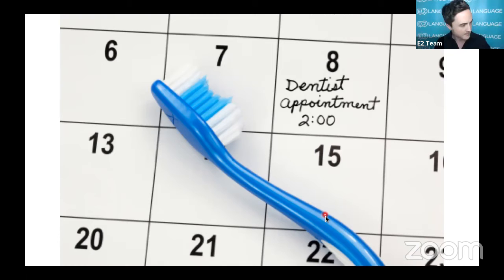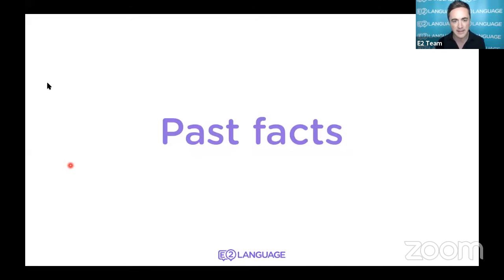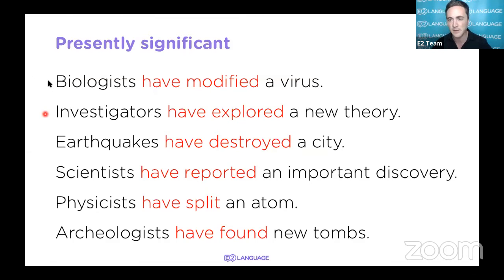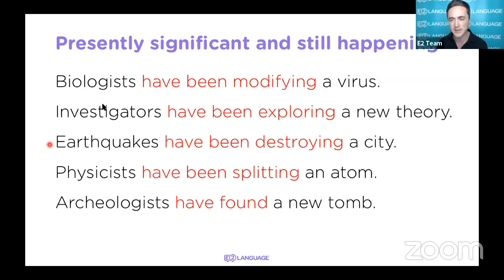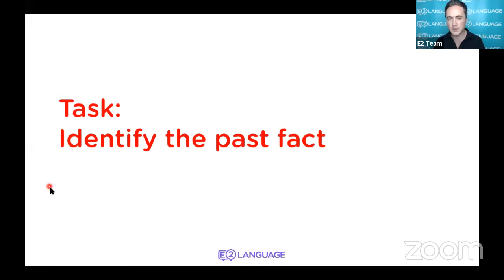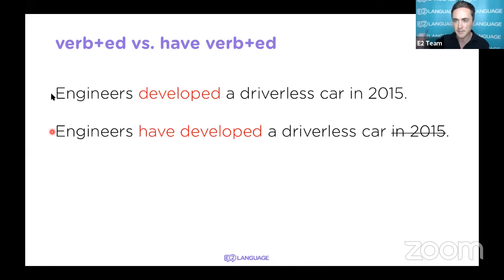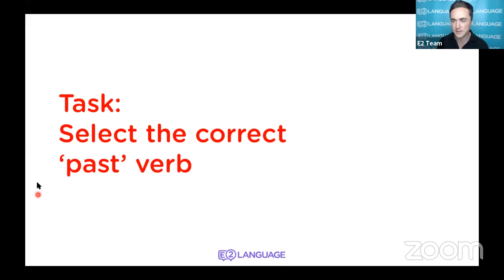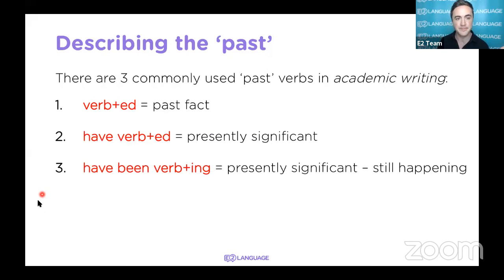E2 Core Skills Lecture: Grammar: 3 essential 'past' verbs for IELTS and PTE writing.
will explain how to use the three critical 'past' verbs for the PTE and IELTS essay.

This video will help you develop your PTE grammar, IELTS writing, PTE writing and IELTS grammar skills! Teaching English to ESL students is our passion! Learn English with E2Language today!

Do you have any questions about our grammar videos? Ask us on our forum:

E2 TOEFL or E2 OET  channels for more great videos!